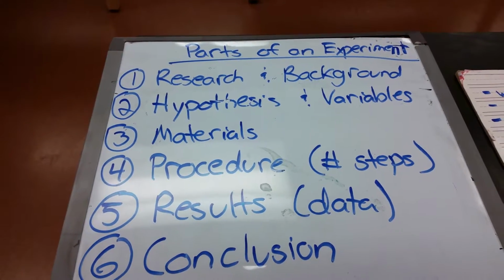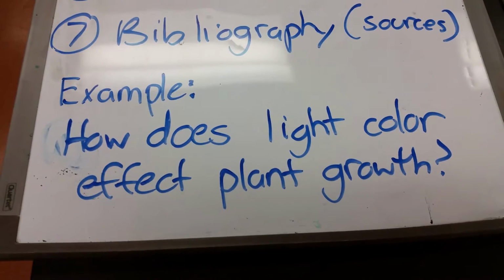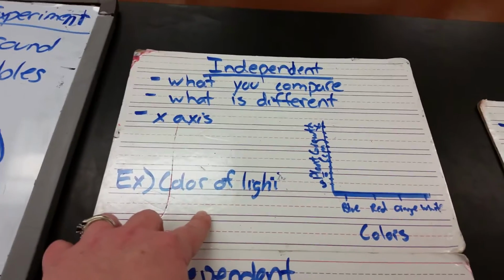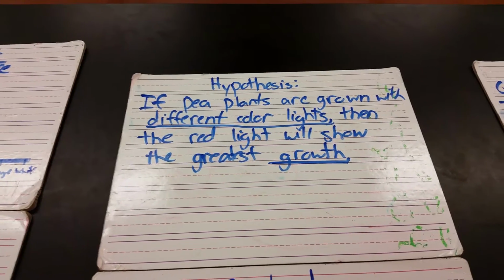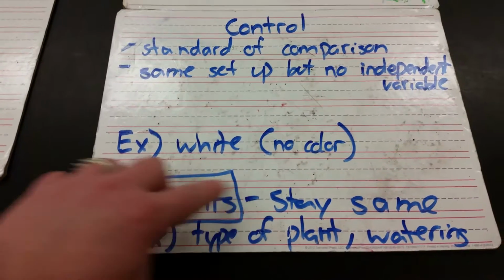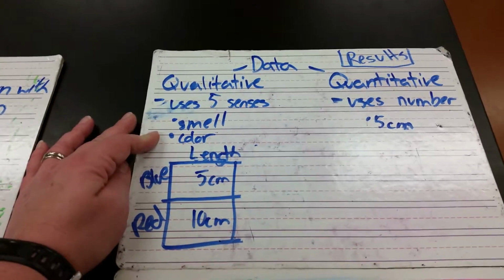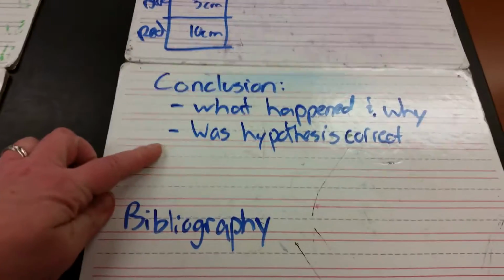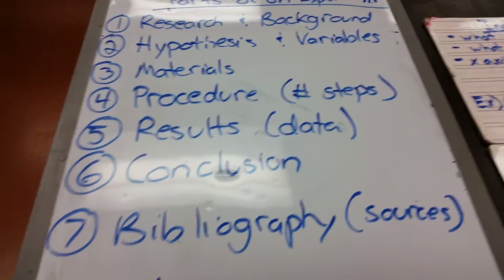Parts of an Experiment Video